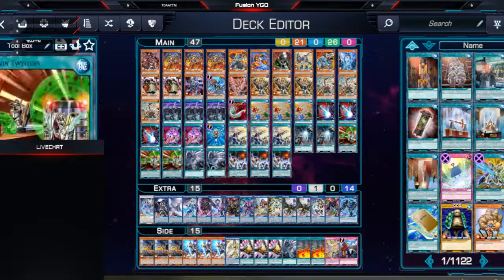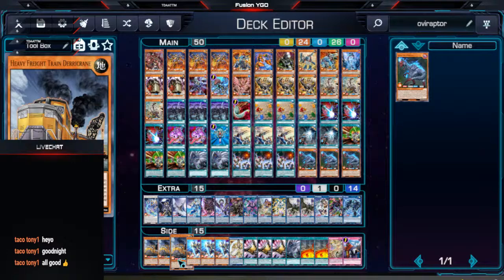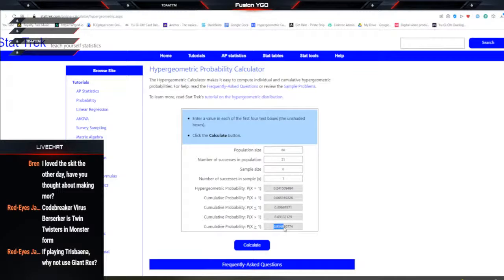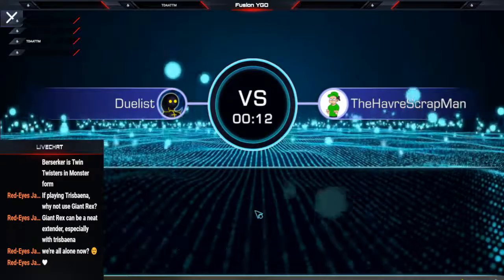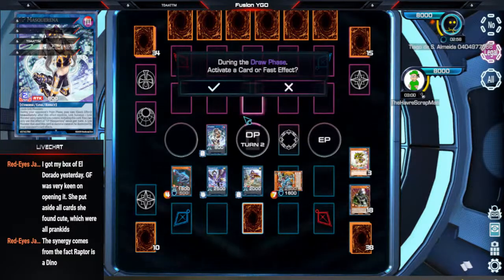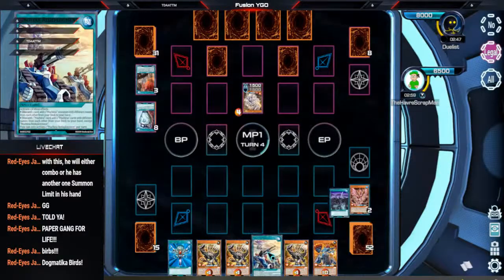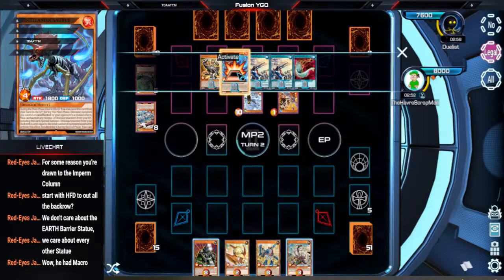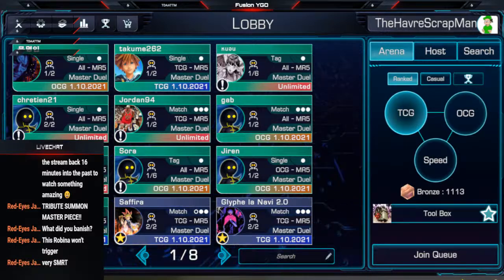Welcome to the Tool Box Lab!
Bob the Builder has found his way over to Yu-Gi-Oh with his trusty Tool Box cards! Now he makes his way to the lab for theory on this deck.

LADS! Welcome BACK!

Want to sign up for the Holiday Cup 2021? Go to the discord listed below to join an awesome yugioh tournament server, and wait for the sign ups to open!